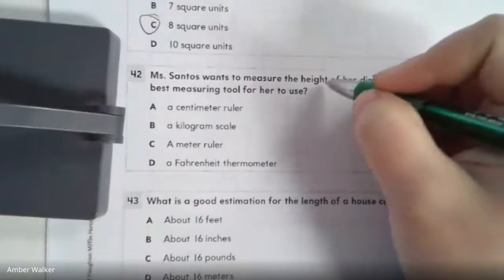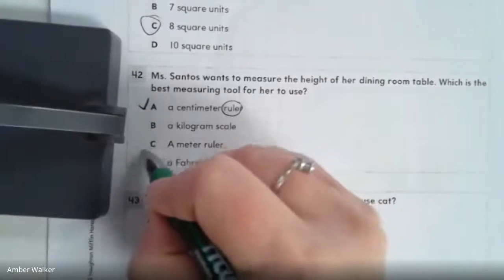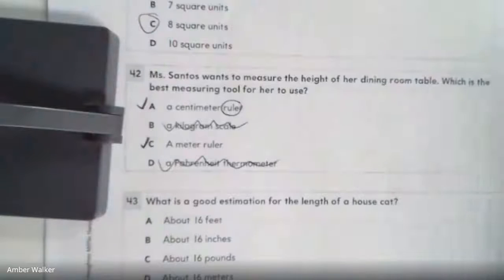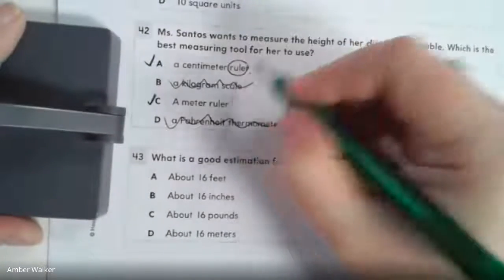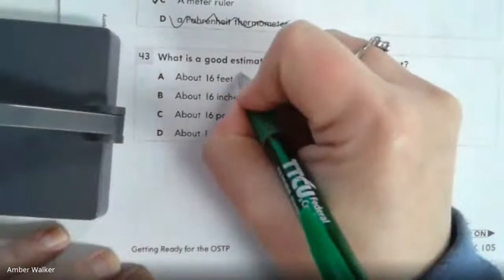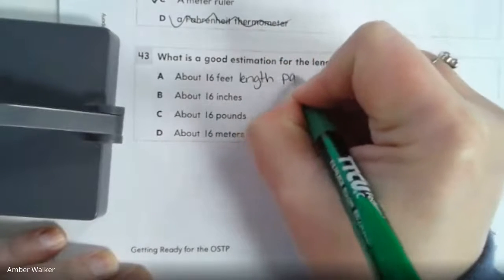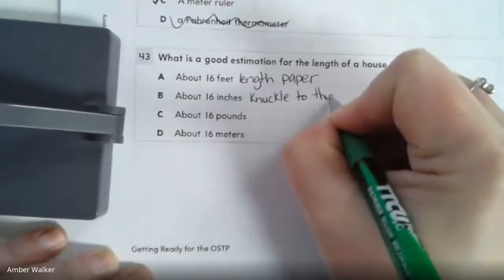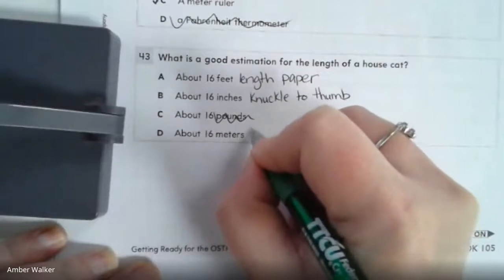Getting Ready for the OSTP B2